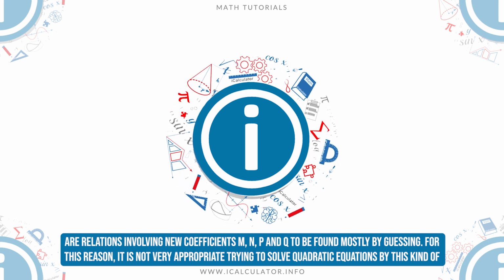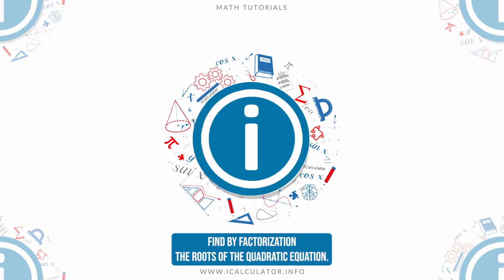9.5.1 - Solving Quadratic Equations by Factorizing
Welcome to our Math lesson onSolving Quadratic Equations by Factorizing, this is the First lesson of our suite of math lessons covering the topic of Equations